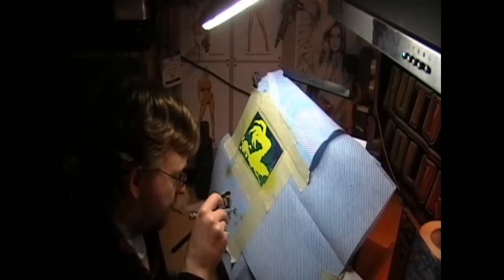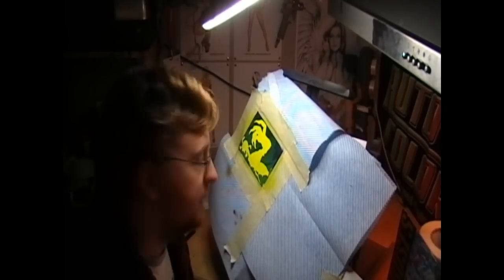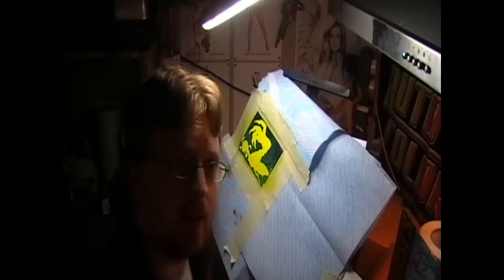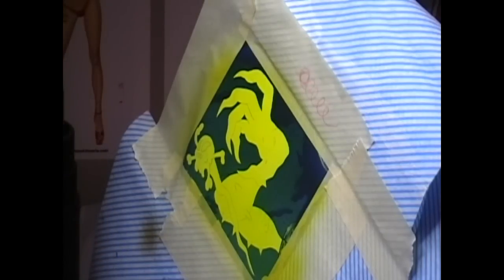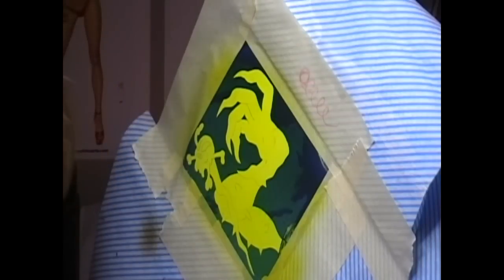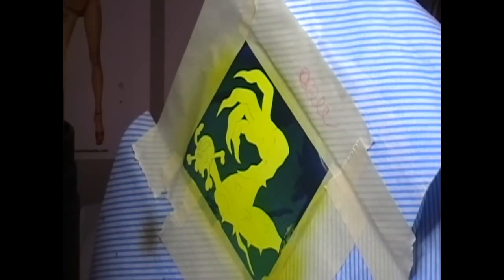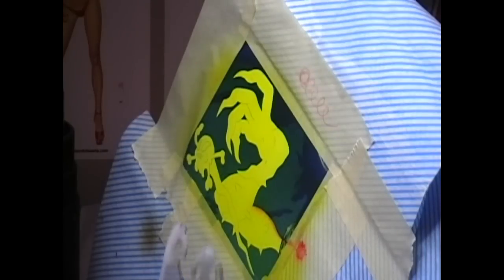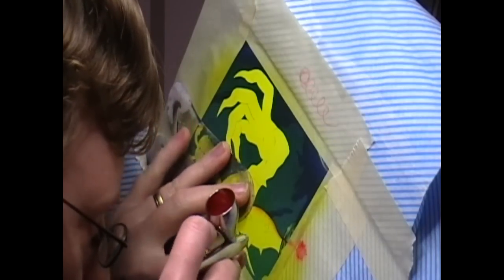How to paint a guitar Pt.13 - Appetite for Destruction Telecaster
Part thirteen (second to last) of the Appetite for Destruction Telecaster project. Ive pretty much shown you guys everything now, how much i reduce my paint, how it works, my methods and all that shizzle so this is the last vid that will be in "real time". The next (final) part of this project will just be time-lapse.